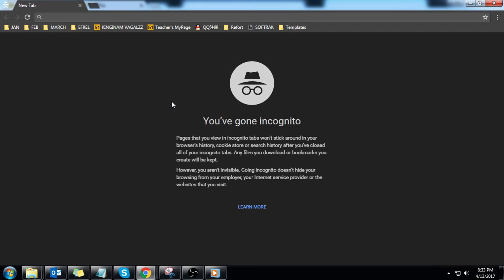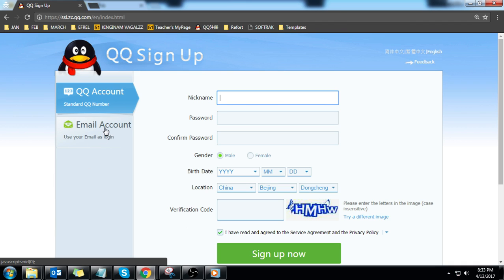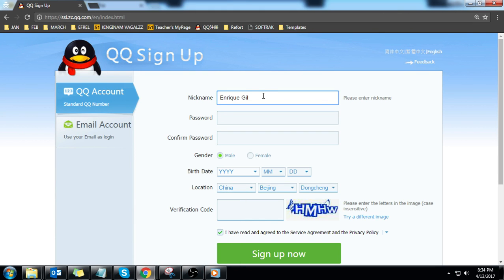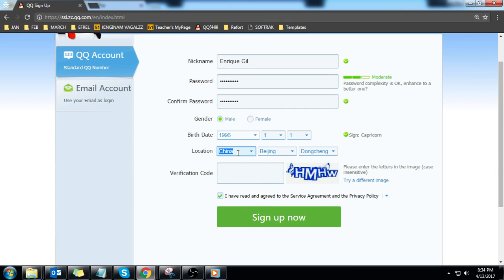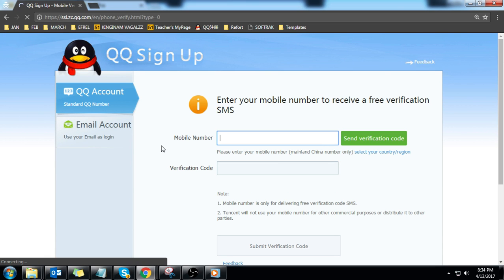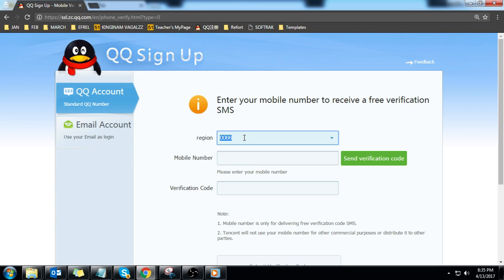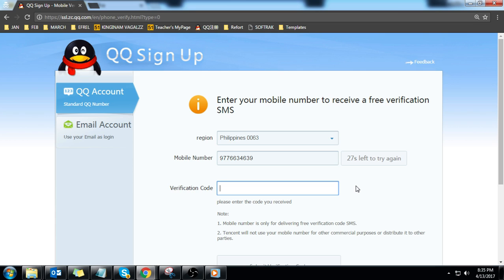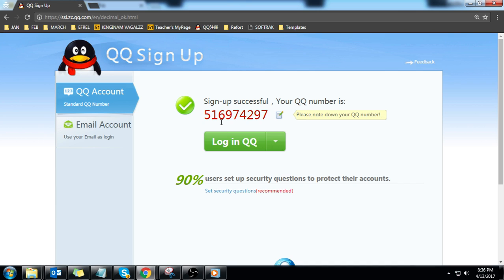How to create QQ ID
QQ Registration link

 Once done with the registration, kindly install the QQ app